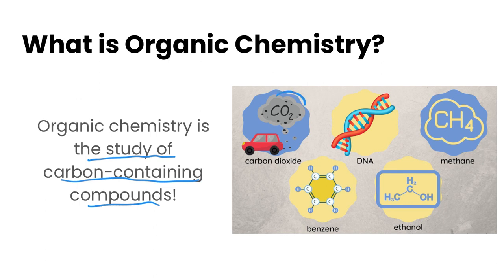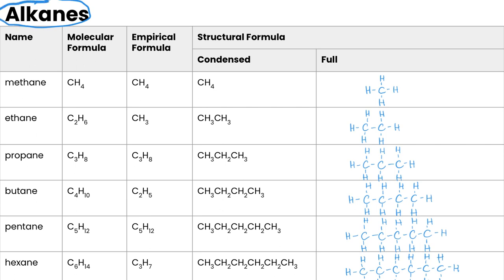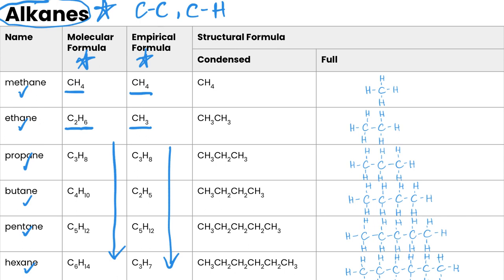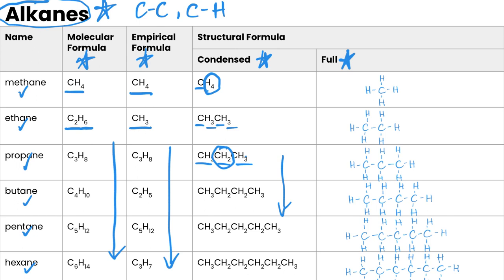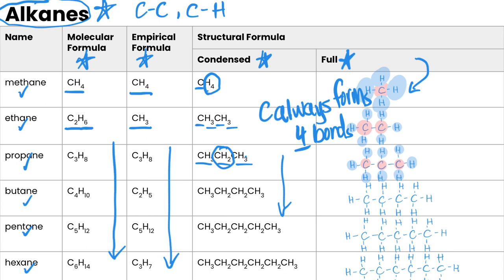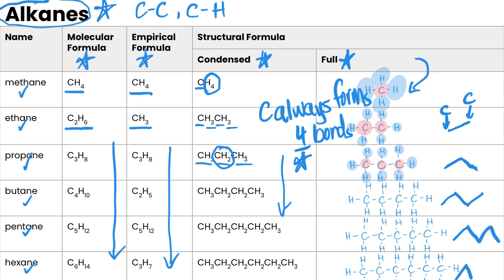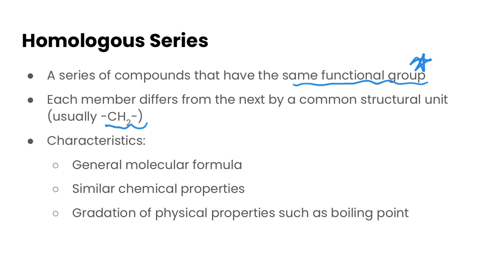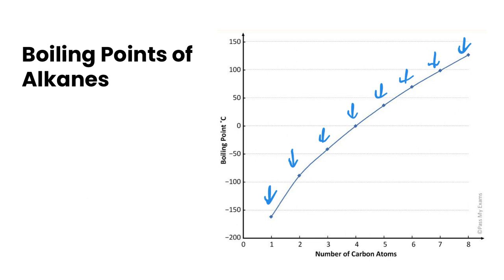Empirical, Molecular, Structural, and Skeletal Formulas | An Introduction to Organic Chemistry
In this video, we'll go over what the field of organic chemistry is all about as well as define key terms such as empirical formula, molecular formula, full and condensed structural formulas, and skeletal formulas. We'll also define what a homologous series is as well as trends in boiling point in the alkanes series of organic compounds.